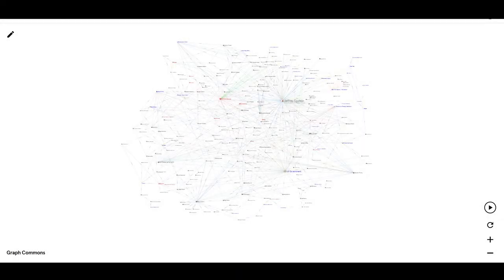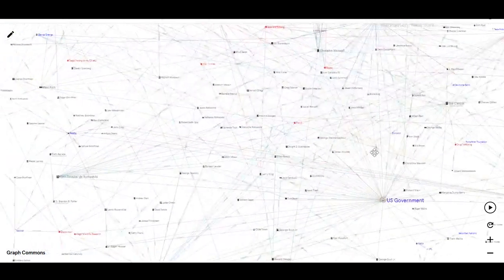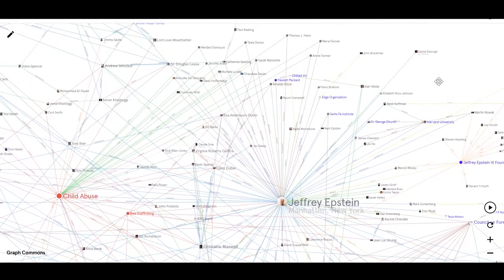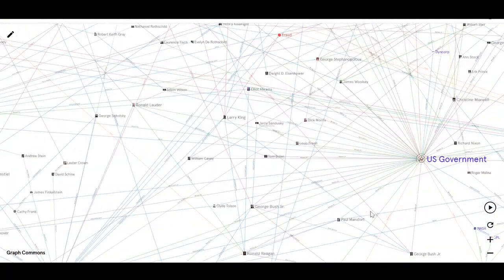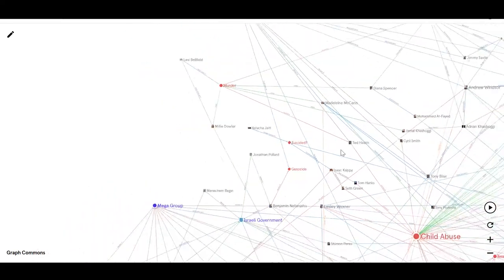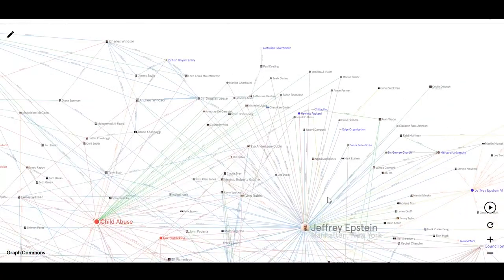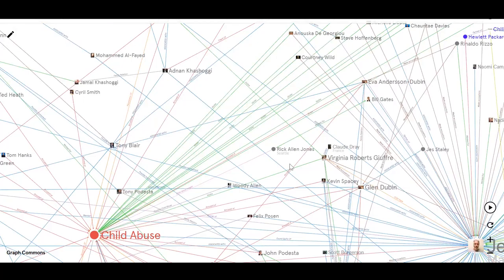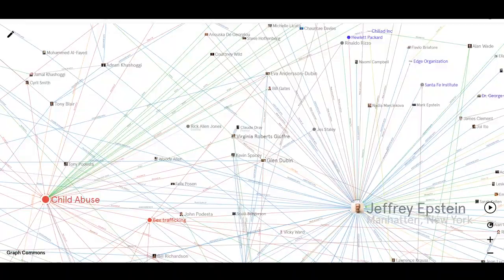EPIC JEFFREY EPSTEIN MAP Version 2: 200-ish People + 36 Organisations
There's so much to say in relation to Jeffrey Epstein's associations, network and the accusations made against him and his cronies - that we really need a thorough map just to understand it. Nearly every day new research surfaces and I have just heard that there is a good chance that 2000 pages of related information may be released from the court process that names another 100 people!

Version 1 of this map was made on software that just wasn't up to the job , so I've moved on and upgraded to a much more suitable app.

I've put countless hours in the last few weeks into building this map, which contains information from hundreds of sources, including court cases, witness testimonies, books, mainstream media coverage and beyond. I cannot personally say how much of this information is accurate and who is or is not guilty of crimes - I can only map out what has been reported and is in the public domain. Nothing on this map is my own creation, I am just laying out what you can already find online if you know where to look.

The connections here are at times shocking and I feel that if we all understand what we are looking at in this case we can start to understand just how likely it is that Jeffrey Epstein was either murdered or allowed to disappear from prison (involving a fake corpse). We are literally talking about THE world's wealthiest people - MANY of them.. So pretty much anything is possible here!

I am currently looking for help from trustworthy researchers to finish this work and I will be approaching them now to see if they are interested. If you want to help please consider an upvote on Steem or a direct donation since this really does take a lot of time and I have bills to pay. I'd do it for free anyway because of the importance of the case, but I have other commitments.

Ura Soul